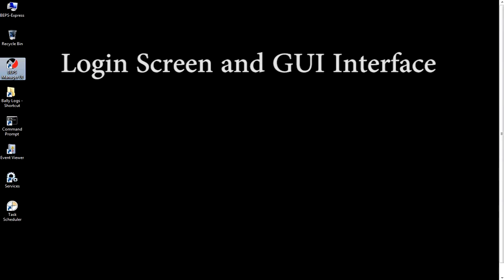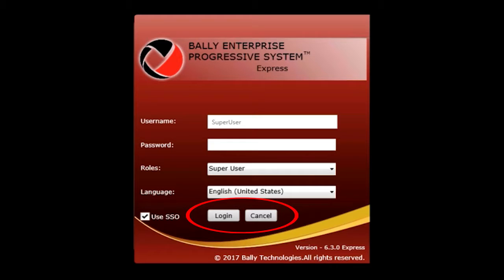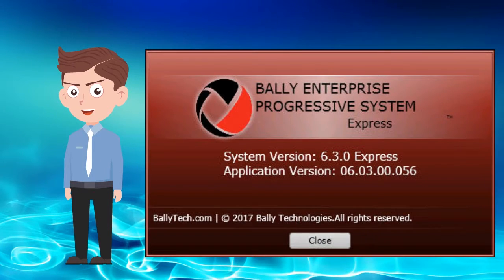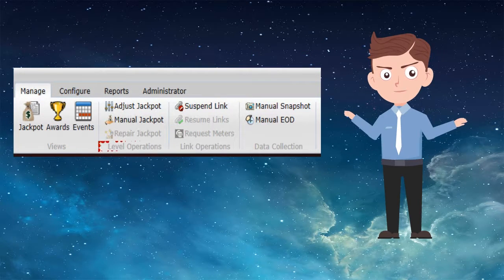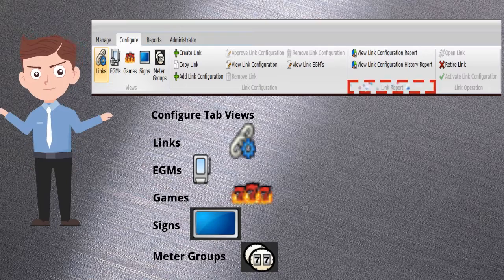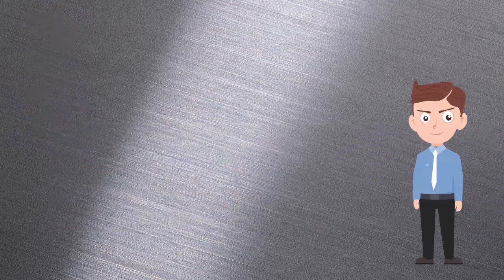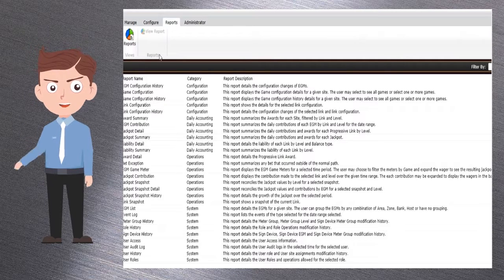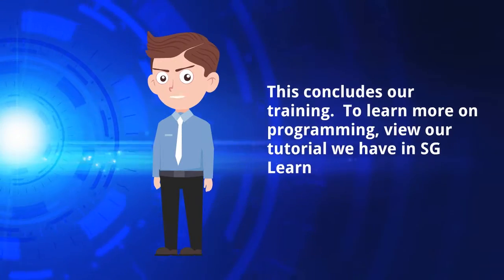BEPS Introduction to GUI 1 r1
This video gives an introduction to the interface you will see when using the BEPS 6.3 software.